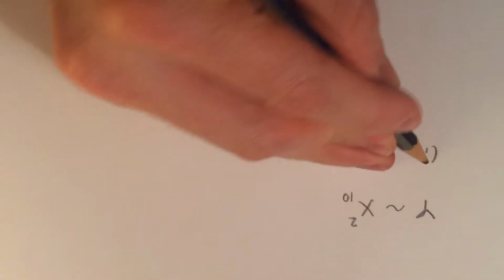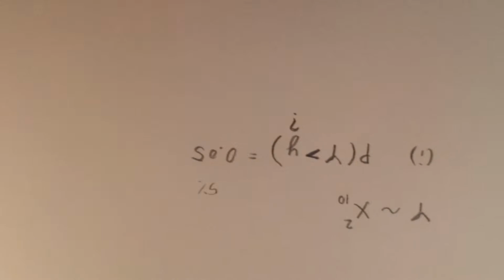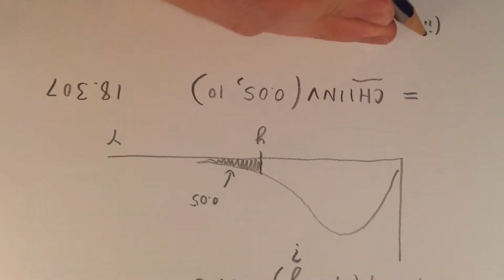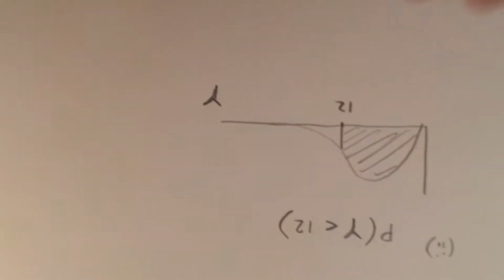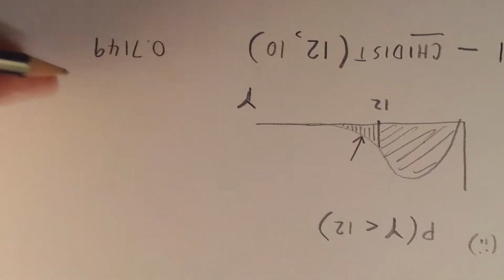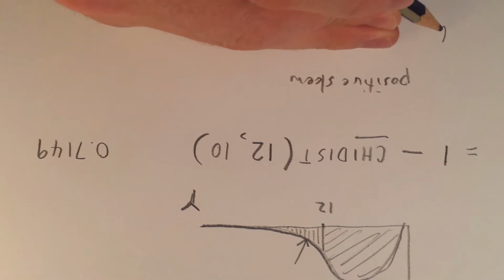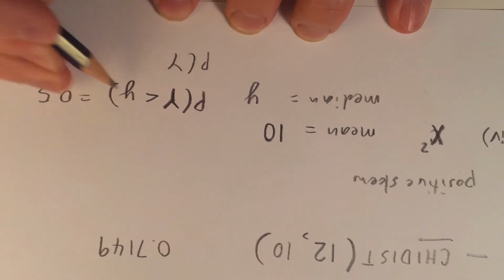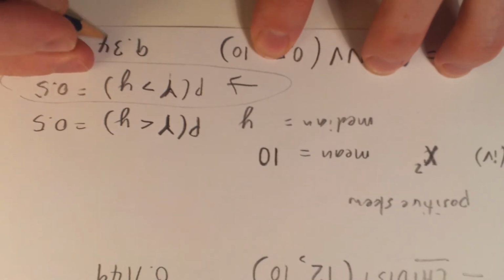BS339 14S1 week 2 practice question 5 solution part 2